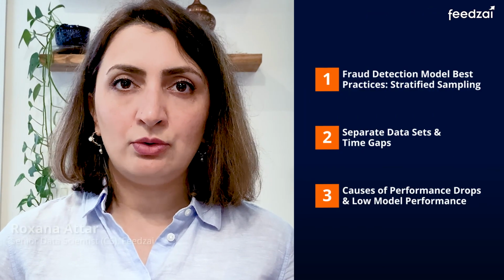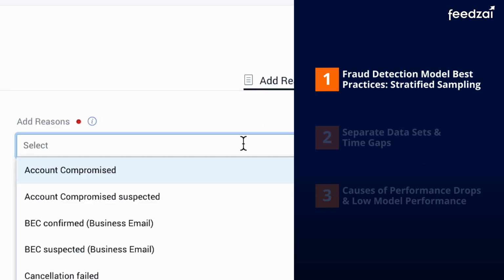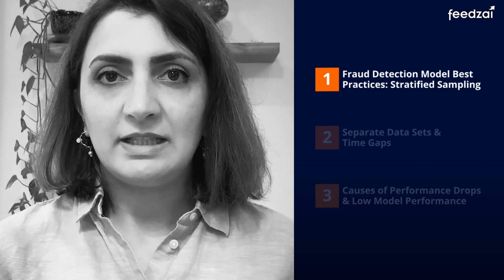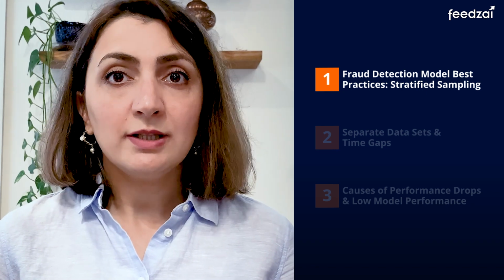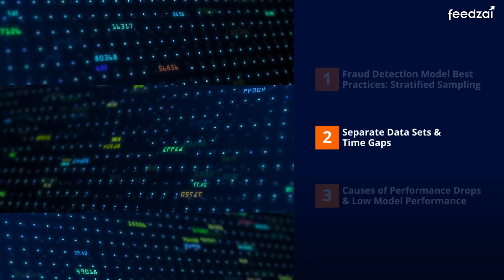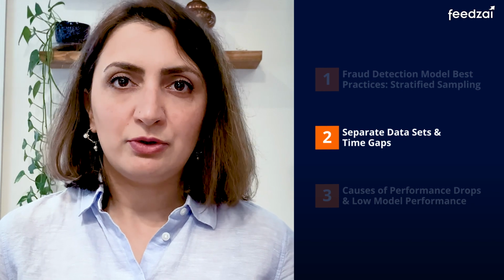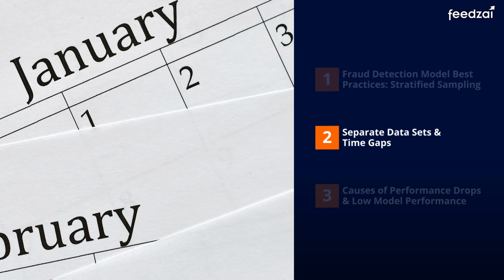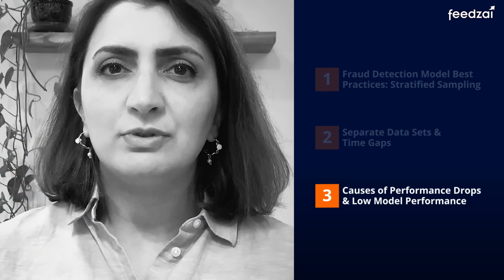Fraud and Financial Crime Update (Financial Data Model Training)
CHAPTERS:
0:00 Fraud Detection Model Best Practices: Stratified Sampling
0:53 Separate Data Sets & Time Gaps
1:56 Causes of Performance Drops & Low Model Performance

TRANSCRIPT:
This week, we continue our discussion around best practices when training a fraud detection model.

My name is Roxana and this is your Feedzai Fraud and Financial Crime Update.

The first thing is sampling. Your model is as good as the sample you train the model on. A good sample is representative of the whole data set, so the model can generalize and learn all the patterns and all the behavior.

Since the financial data is very unbalanced, we mostly use some techniques to get more fraud labels.

So stratified sampling is basically keeping all the fraud transactions and then adding non-fraud  transactions as needed. So for example, if we want to have 5% fraud transactions in our data set, we keep all the fraud, which is going to be 5% of our training set, and then the other 95% will be gathered from the non-fraud transactions.

The other thing is to make sure to have separate data sets. So we should have a training set, but we should also have one validation set and our test set.

The other thing is that we need to make sure that these training sets, validation sets, and test sets are chronologically ordered. The time is very important in financial data when you want to create a model.

It would be also good to have a gap between each of the data sets that you train, validate, and test the model on, and that's because it helps the model to generalize itself better. If you have a gap between your training set and the test set, you make sure that the model is not biased to the training set and it's learning from other time ranges of the data.

For example, if your training set is from January to March, then we always say, let's keep one month out, and then we use May to June for validation, and then again one month out, and then the next two or three months as the test set.

If we evaluate the model on the validation set and test set and we see that the performance has dropped drastically, it means that the model is biased and is overfitted to the training set.

The other problem is that sometimes you see that the performance is suspiciously low. Suppose you deploy your model in production and everything looks fine, but then suddenly you see a huge drop in the model performance. There are different reasons for that. The first one is the data drift, as we mentioned. It's normal that you see changes in your data values, in your payment behaviors. You can review your sampling process and make sure that you have created a representative sample so that the model can actually generalize itself very well.

Next time we're going to talk about measures and metrics. This was your Feedzai Fraud and Financial Crime Update.